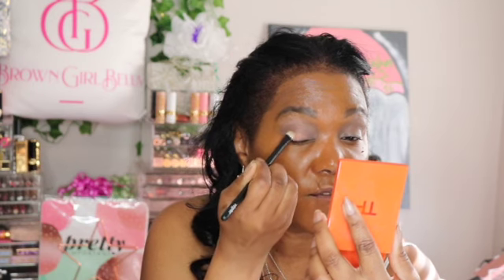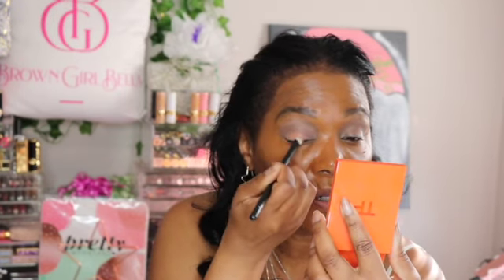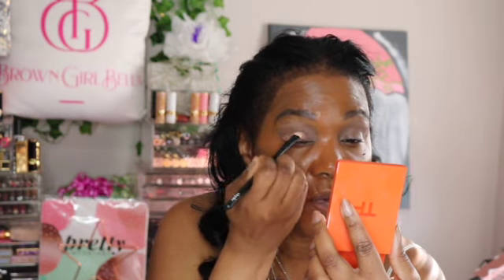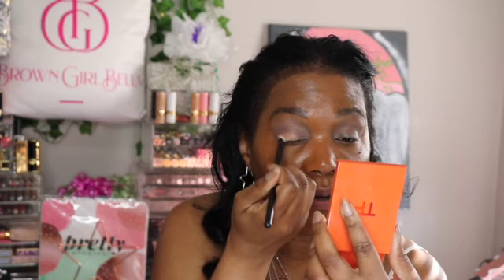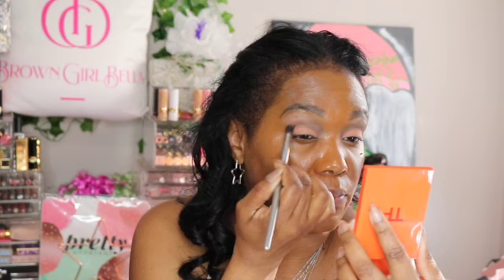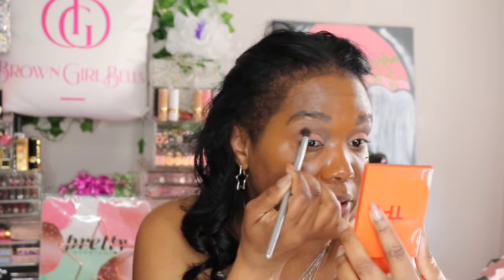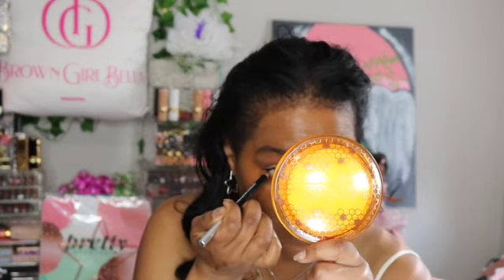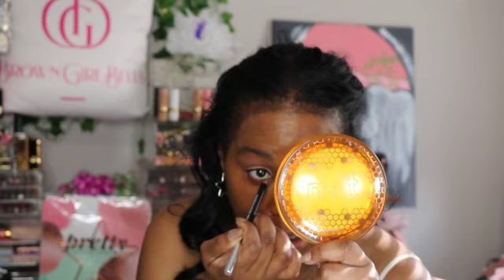New Makeup try on for the Spring - Gucci, Givenchy and more!